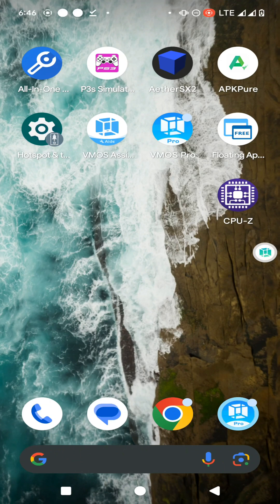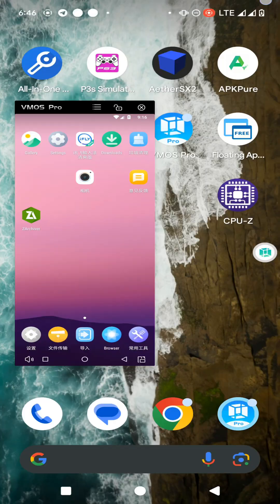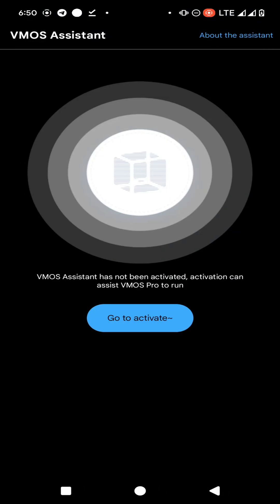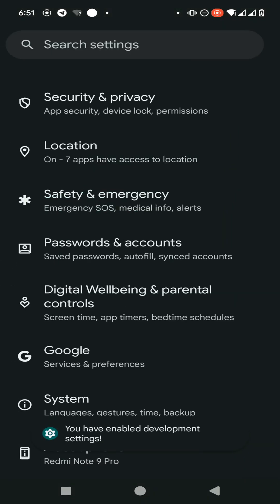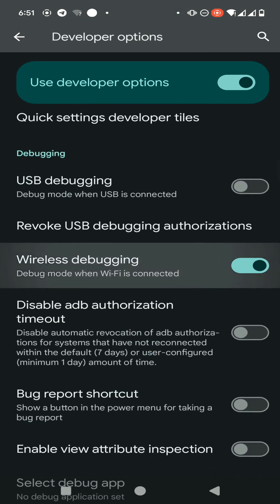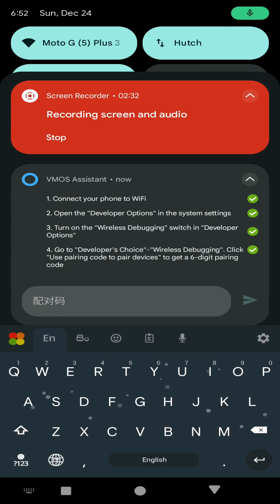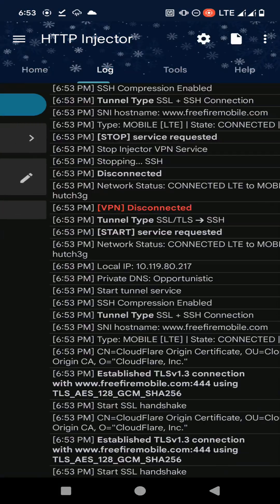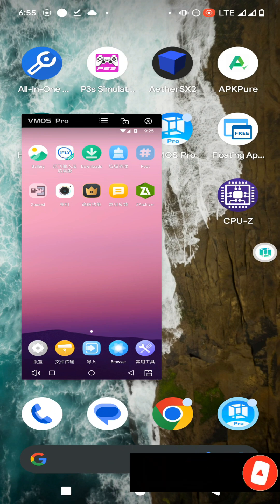Install VmosPro Android 14 | Vmos Assistant Android 14 Install | Vmos android 14 Activate WIFI debug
Download Vmos and Vmos Assistant for android 12 android 13 android 14